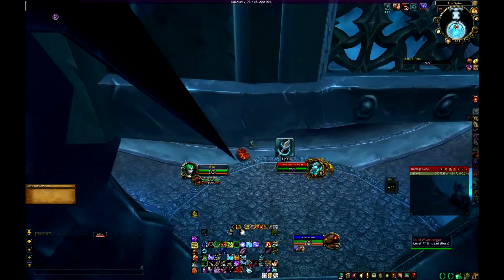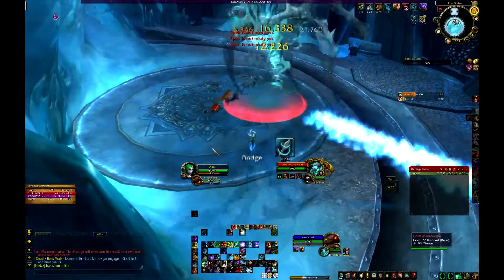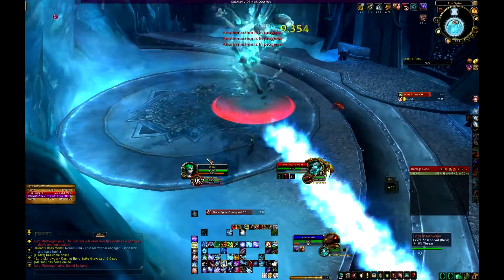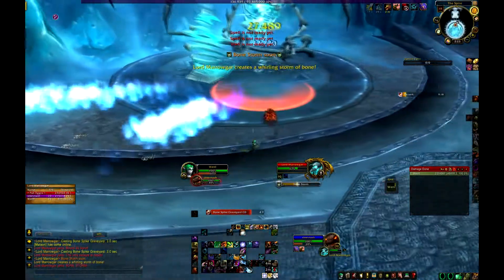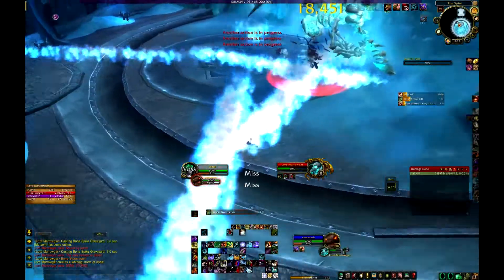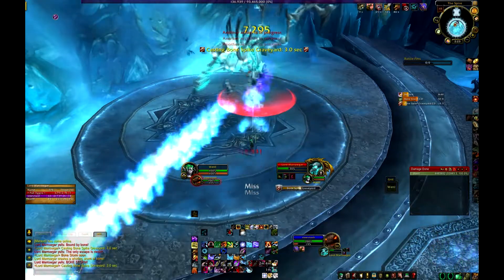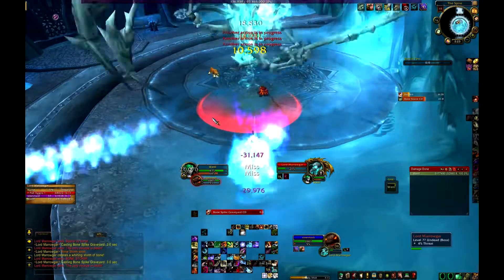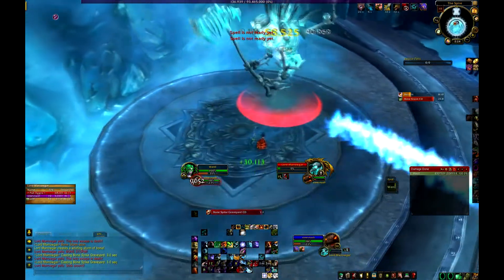icc (10) wenll vs lord marrowgar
how to solo lord marrowgar as a hunter